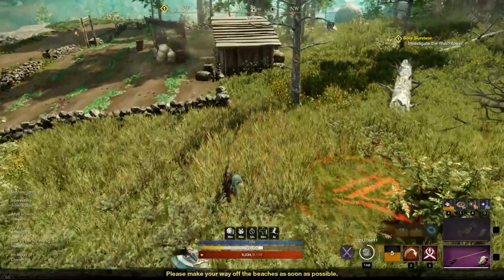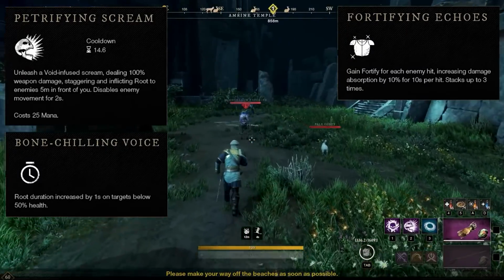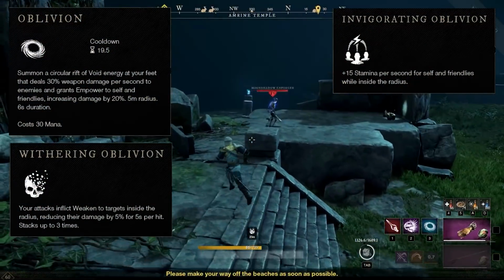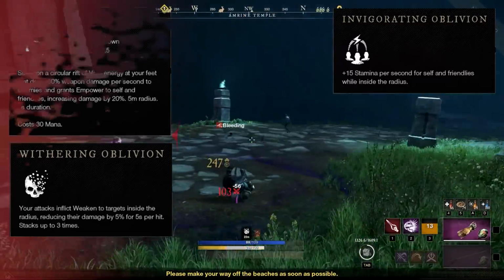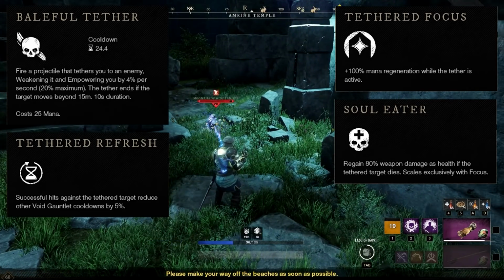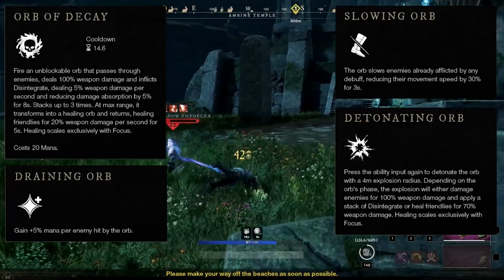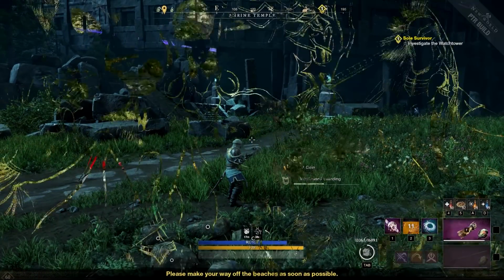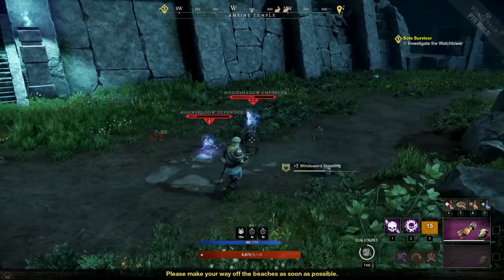NEW Void Gauntlet 🌀 All Skills / Abilities - New World Void Gauntlet / Rapier Build PvP Gameplay PTR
The new void gauntlet, an Intelligence / Focus weapon that has A MAGIC SWORD? Enjoy the full ability / skill breakdown, more PvP gameplay to come!!!